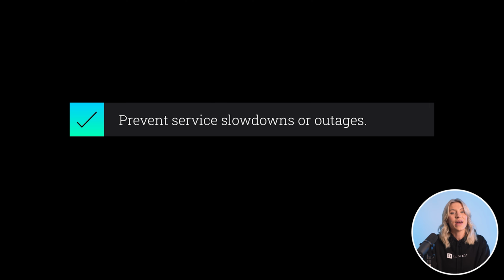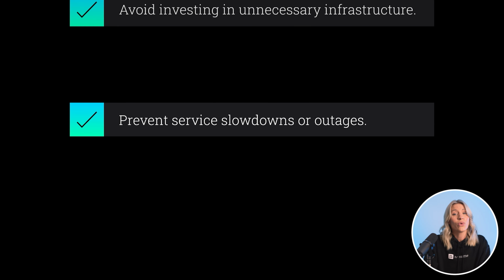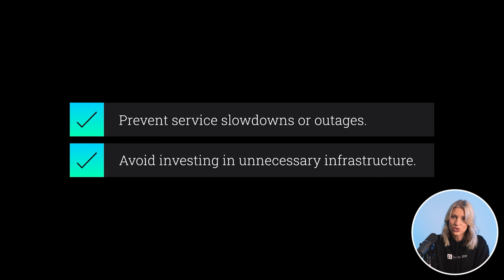What is Rate Limiting? - Definition, Methods, and Why It Is Important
Rate limiting is a mechanism used to control the amount of data or requests that can be transmitted between two systems within a specified time period. It helps prevent abuse, protect system resources, and ensure fair usage for all users. By implementing rate limiting, organizations can mitigate the risk of server overload, improve network performance, and enhance overall security.

*What is Noname Security?*

Noname Security is the leader in API security. With Noname Security, you can proactively secure your environment from API security vulnerabilities, misconfigurations, and design flaws.

See how Aflac secures its API estate using Noname Security -

*Additional API security resources and videos*

*Chapters*

00:00 - Introductory Overview: Unveiling Rate Limiting
00:10 - Deep Dive into Rate Limiting: Significance and Necessity
01:00 - The Mechanics Behind Rate Limiting: How It Protects Digital Assets
02:00 - Exploring the Functionality: Implementing Rate Limiting in Various Scenarios
02:30 - Rate Limiting in Action: Real-World Applications and Impact
03:00 - Beyond Limiting: Rate Limiting's Role in Cybersecurity and Infrastructure Efficiency
03:50 - Conclusion: Summary of Insights and Path Forward for Digital Security